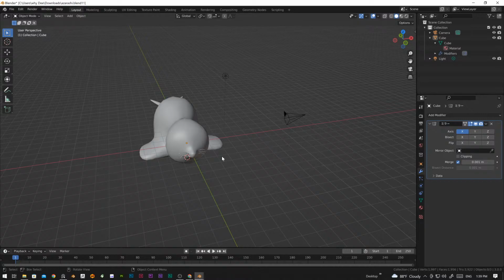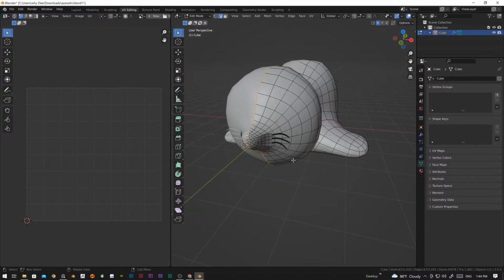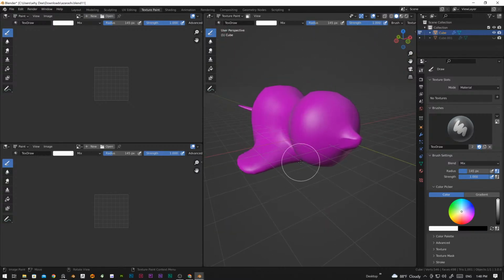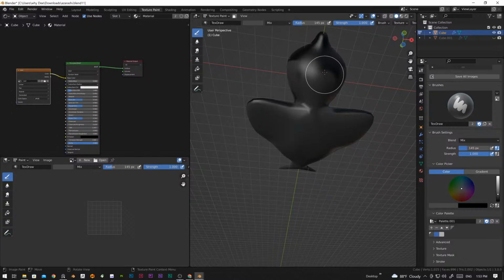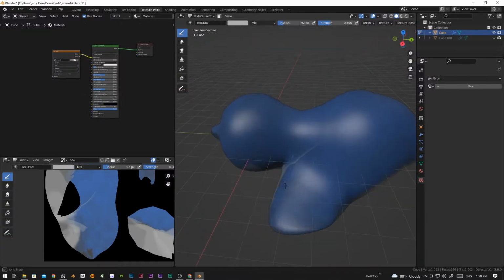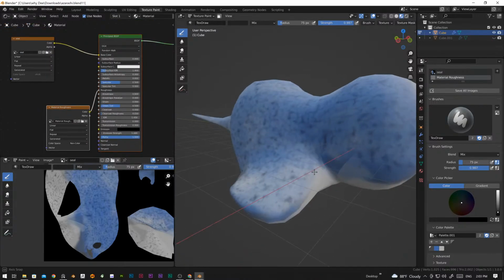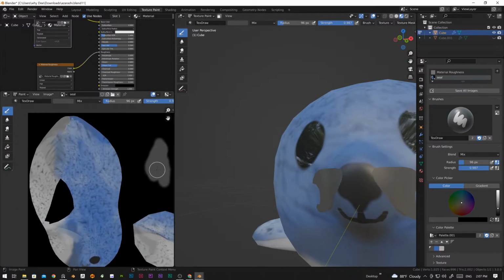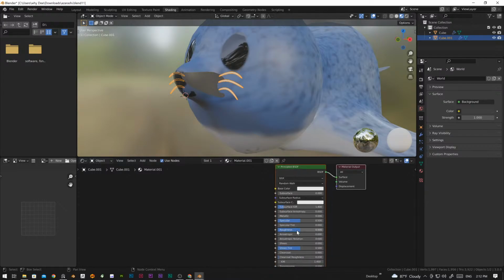UV unwrapping - Blender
In this live tutorial you will learn how to unwrap any 3D models using open source 3D animation software, that is Blender.